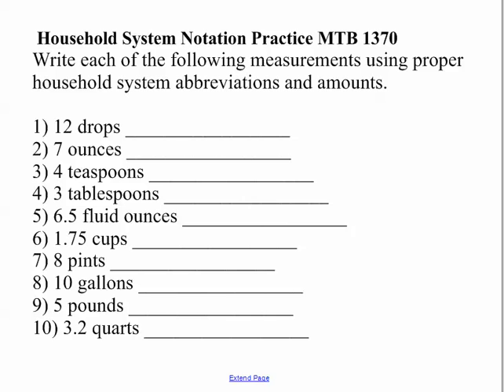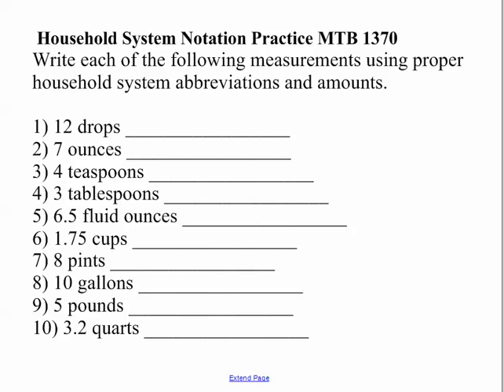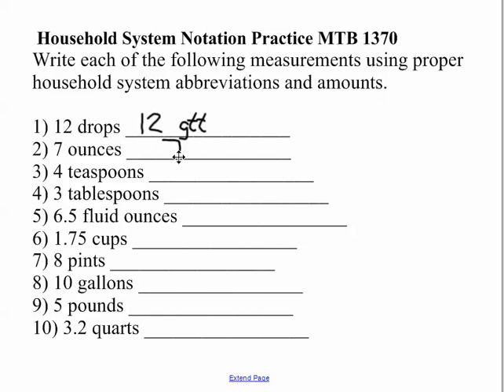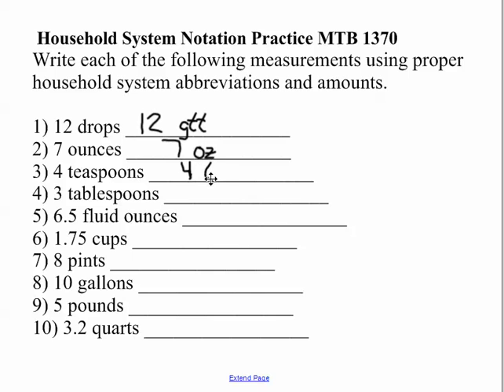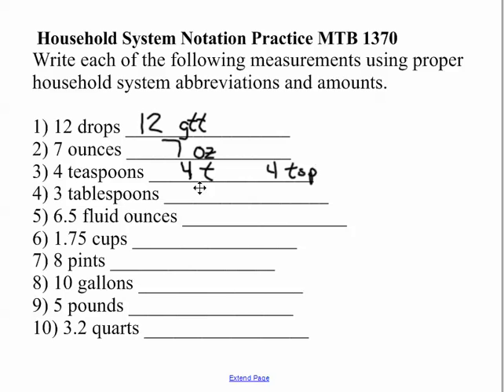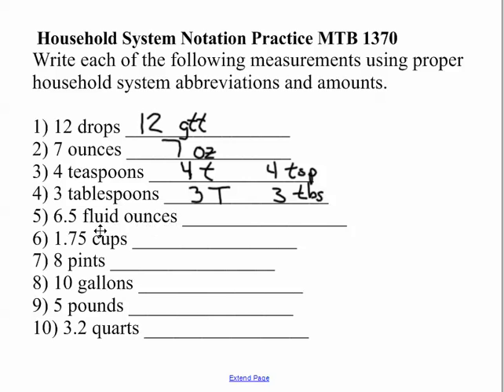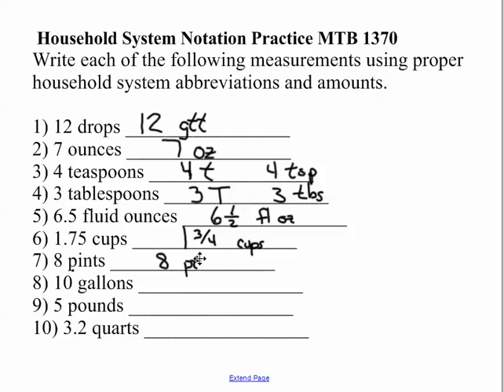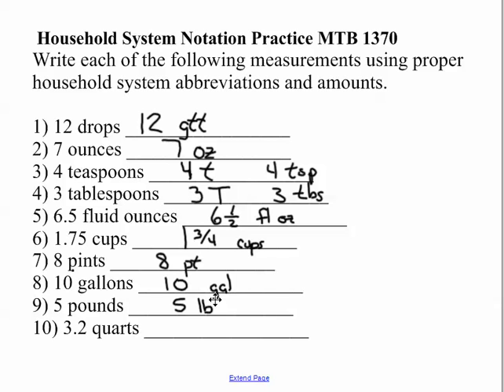MTB 1370 Chapter 3 Household Worksheet